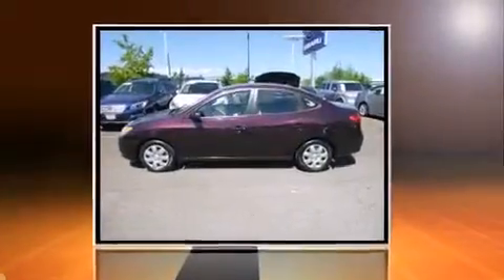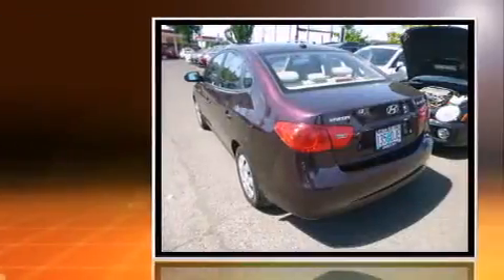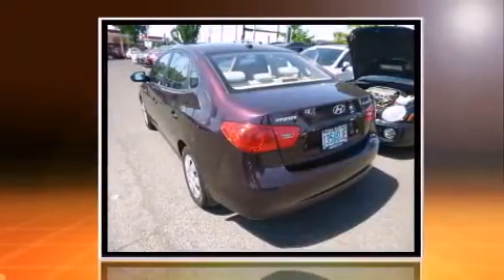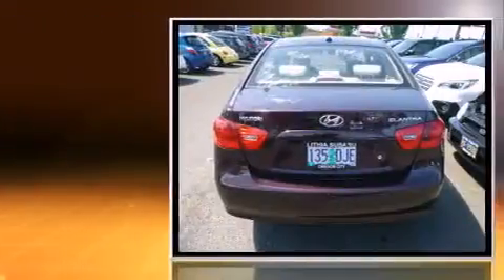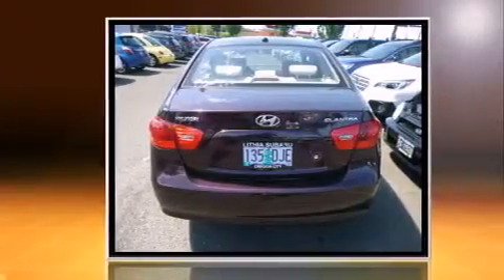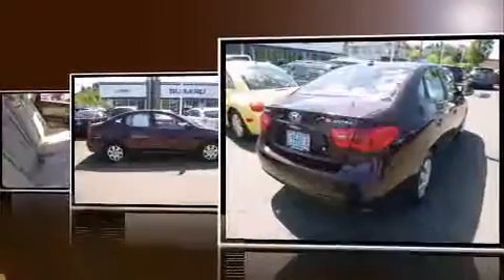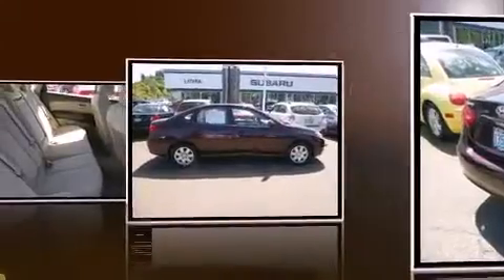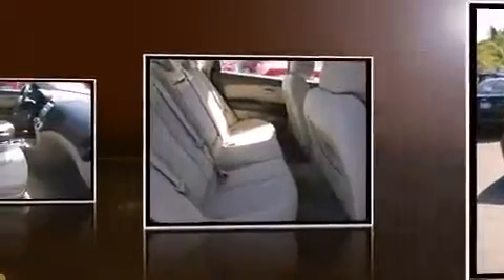2007 Hyundai Elantra in Oregon City, OR 97045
Come test drive this 2007 Hyundai Elantra. This 4 door, 5 passenger sedan has just over 90,000 miles. It features an automatic transmission, front-wheel drive, and a 2 liter 4 cylinder engine. Hyundai infused the interior with top shelf amenities, such as: a tachometer, front bucket seats, tilt steering wheel, heated door mirrors, power windows, remote keyless entry, and more. Hyundai ensures the safety and security of its passengers with equipment such as: head curtain airbags, front SIDE impact airbags, anti-whiplash front head restraints, a security system, and 4 wheel disc brakes with ABS. It also arrives with a Carfax history report, providing you peace of mind with detailed information. We pride ourselves on providing excellent customer service. Stop by our dealership or give us a call for more information.